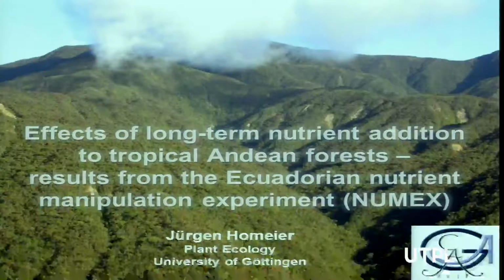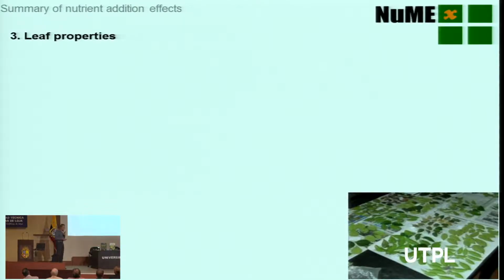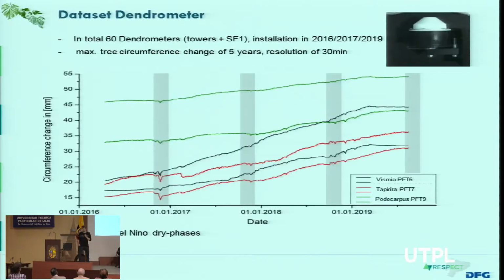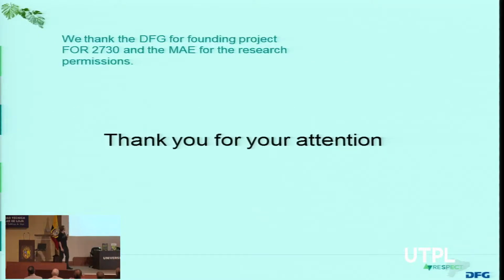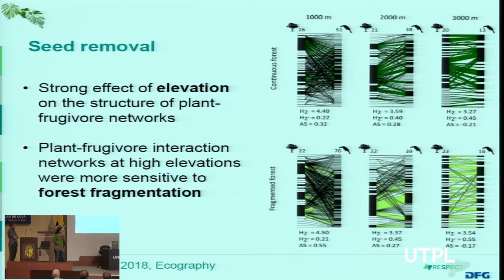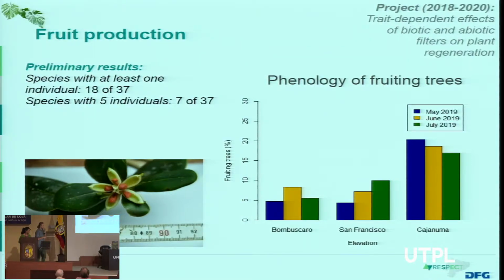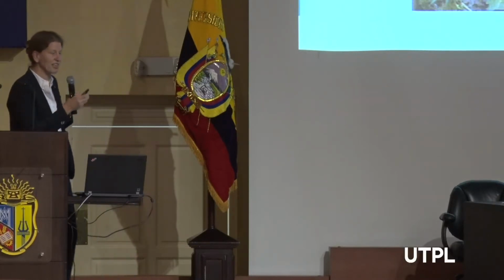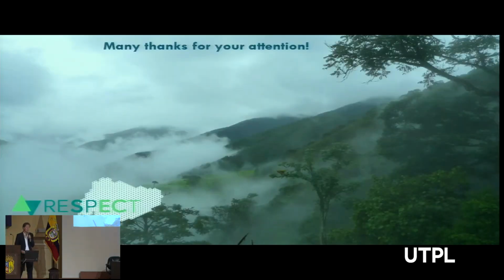Environmental changes in biodiversity hotspot ecosystems of South Ecuador:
UTPLEnVivo - DFG-FOR2730: “Environmental changes in biodiversity hotspot ecosystems
of South Ecuador: RESPonse and feedback effECTs“